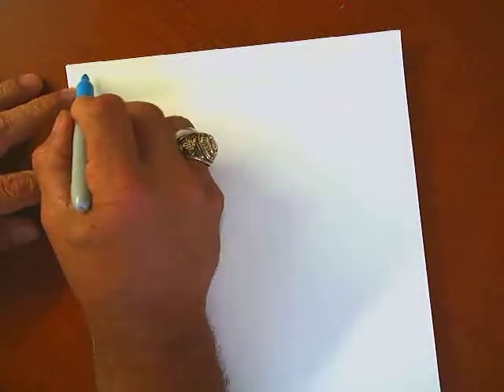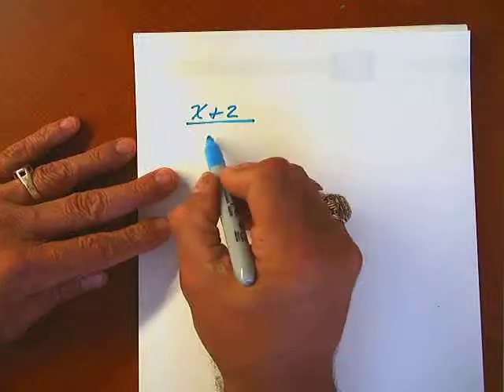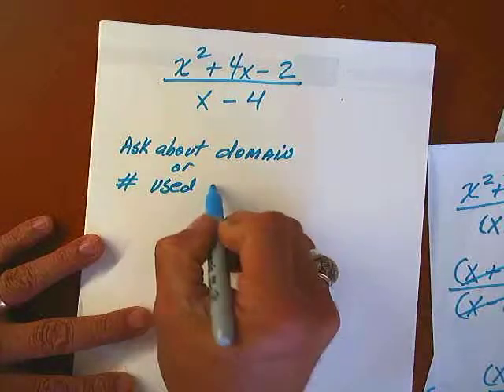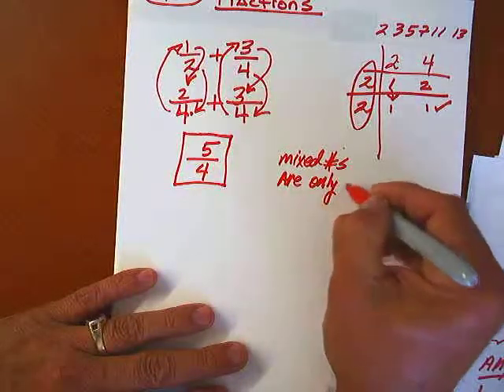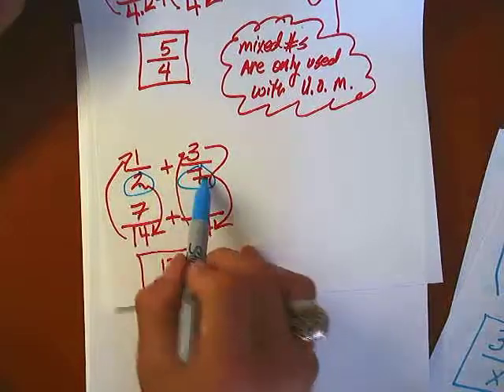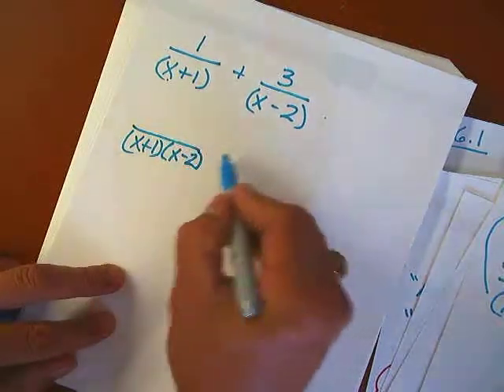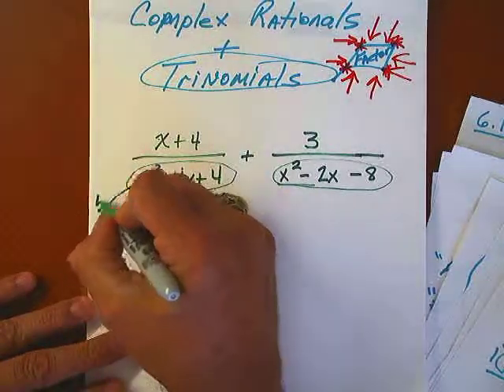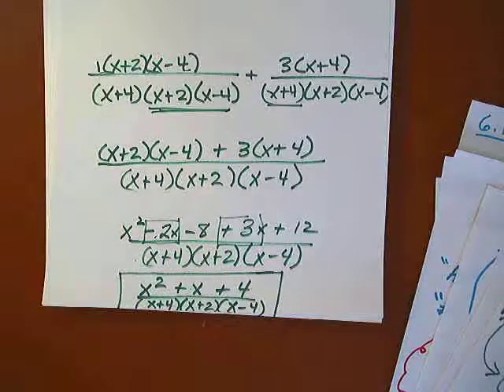MAT 102 61 thru 64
MAT 102 Properties up to 6.4